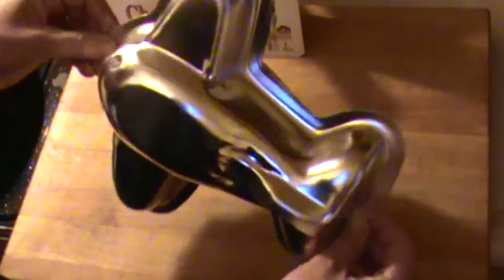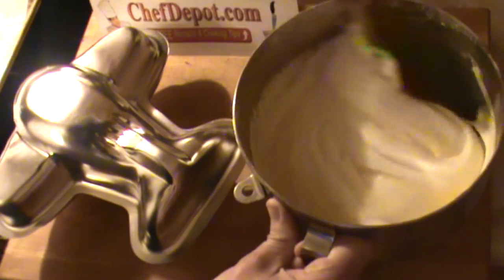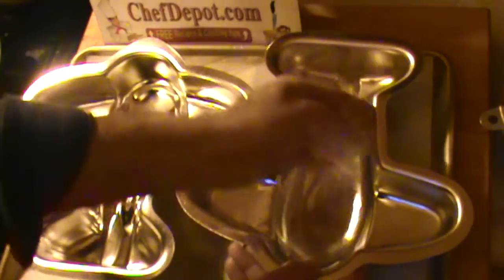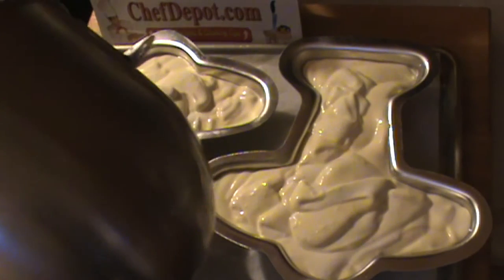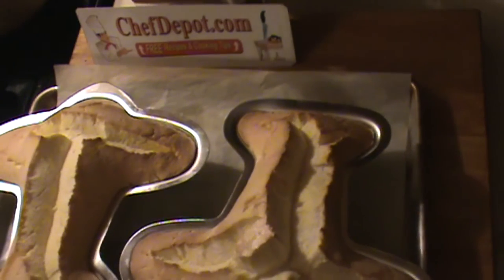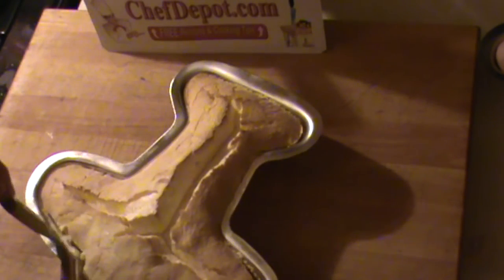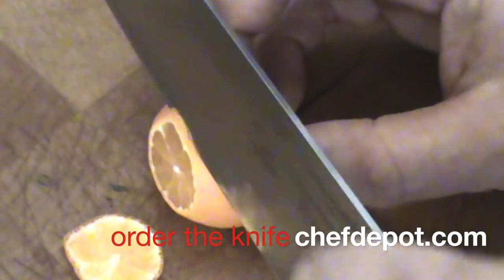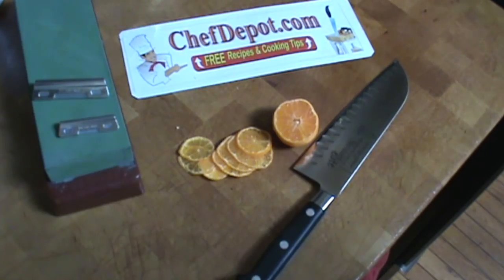airplane cake design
airplane cake design for kids, bakery or a gift. Pastry Chefs use these pans. Shop with the Chefs for Silpats, pans, cookie sheets, prep table, butcher block islands, cutting boards, cutlery & more. Silpat Sale Gourmet plump vanilla beans.